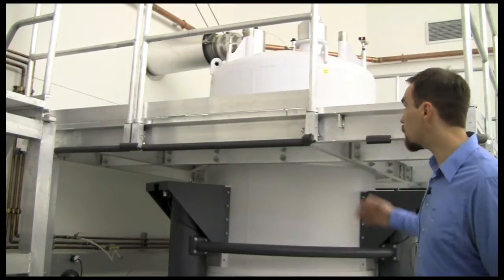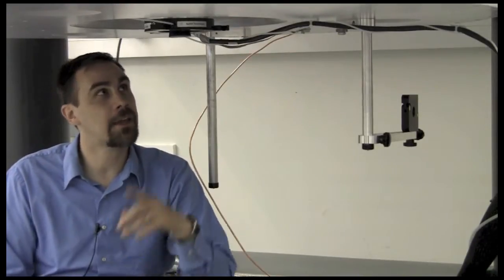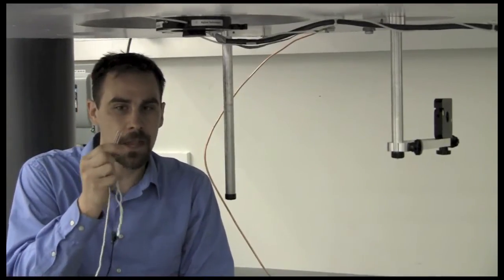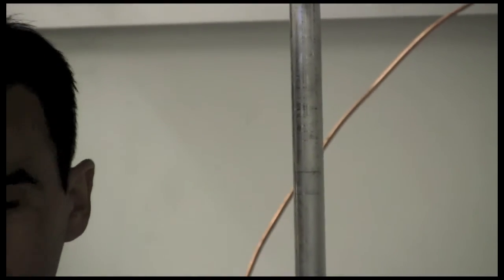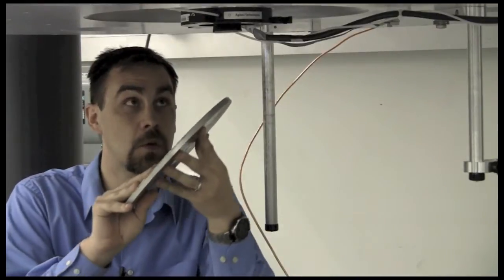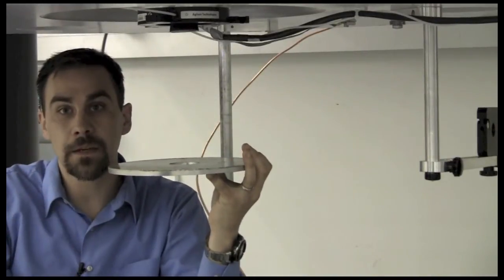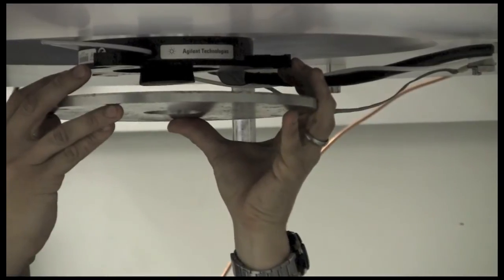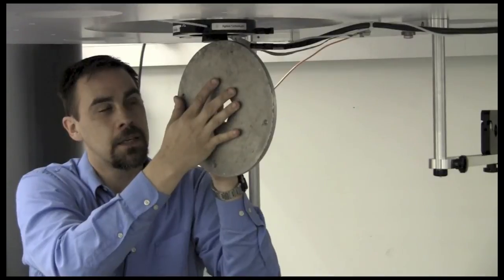Magnetism Demonstration: Inductive Levitation using an Agilent 800 MHz NMR Spectrometer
The demonstration of magnetism using Agilent 800 MHz NMR Spectrometer (18.8 T) by Eric Paulson, including the magnetically-induced levitation of an aluminum disk.